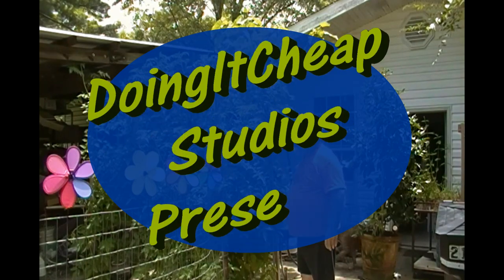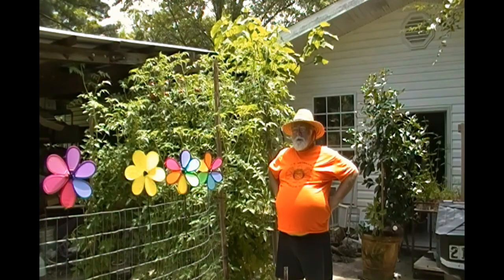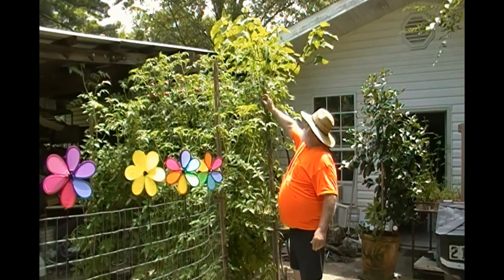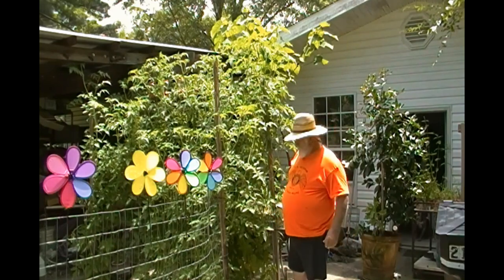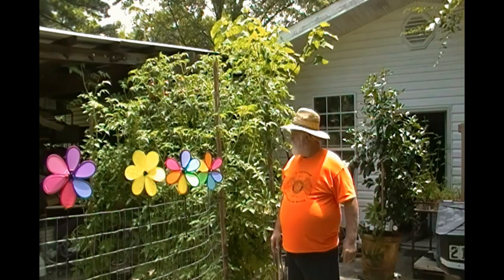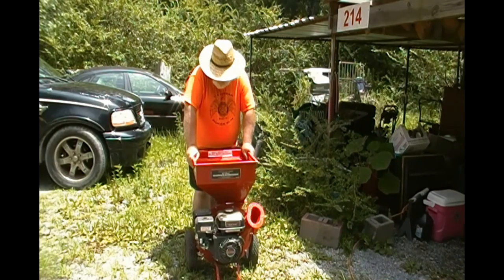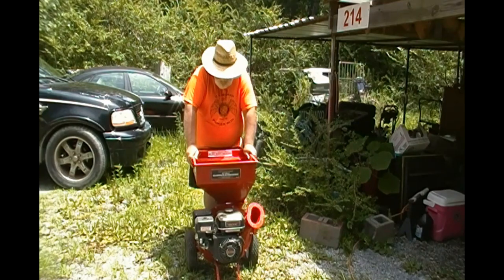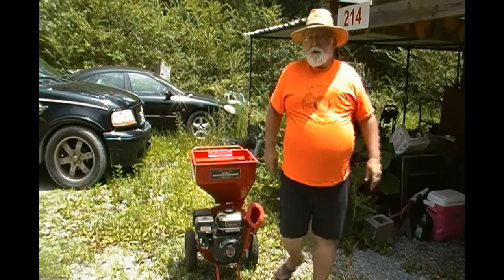Harbor Freight Chipper Shredder Mulcher Review 2 year follow up with PawPaw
Item 62323
6.5 Horsepower Chipper Shredder by Harbor Freight
I bought and used mine two years ago.